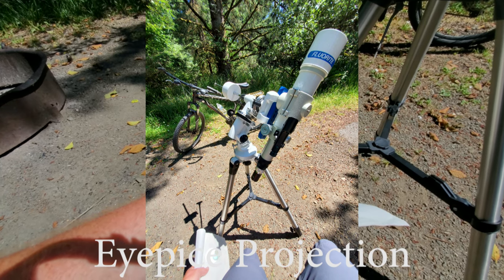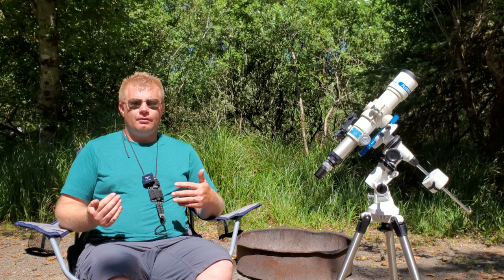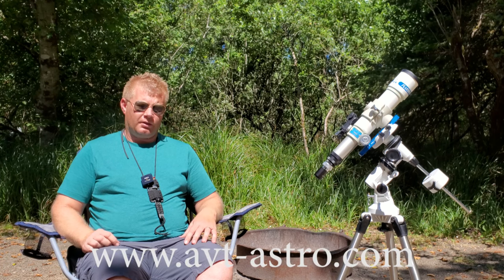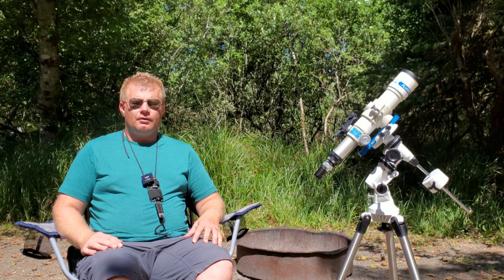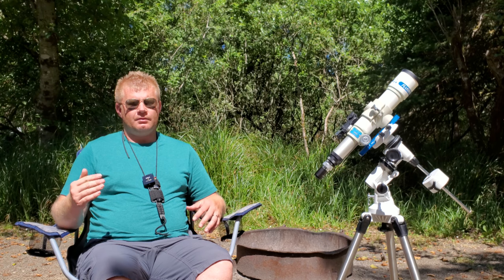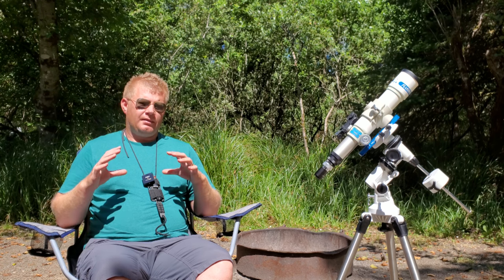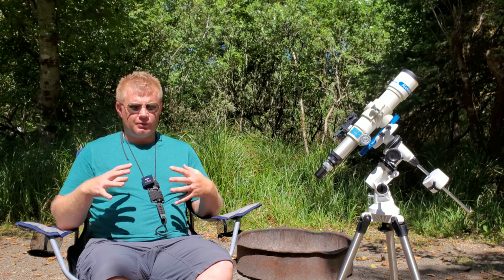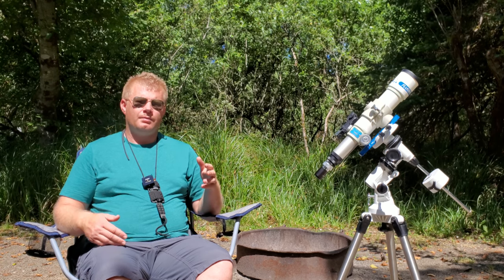Best Planetary Scope??? Refractor vs Dob vs SCT vs Mak Telescope on the Moon and Planets.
Wondering what the best telescope design is for the planets. In this video I cover what I have learned over the last 20+ years and 100+ scopes on what scopes are best on the moon/planets and under what circumstances.